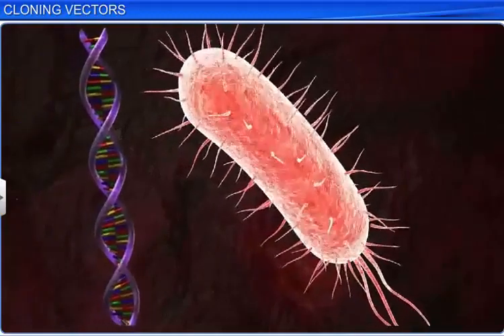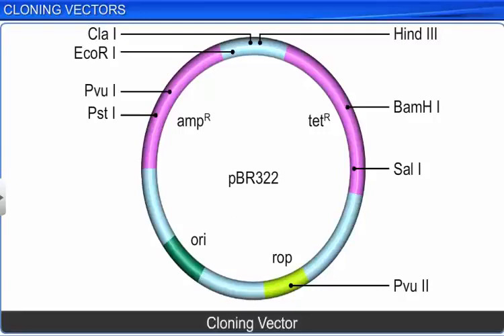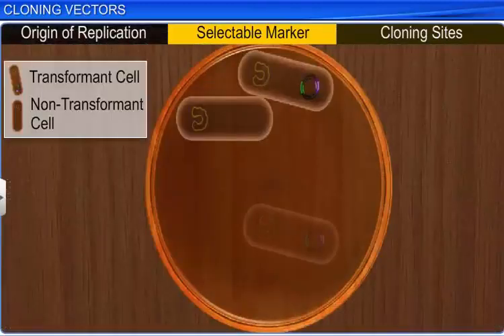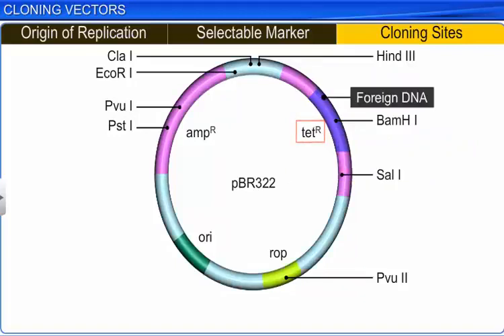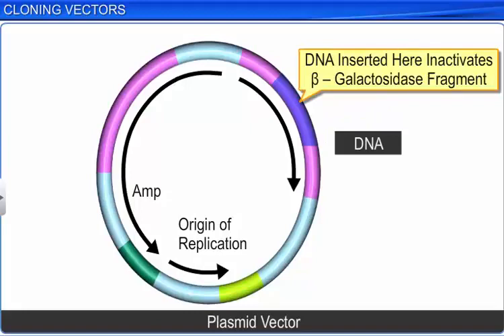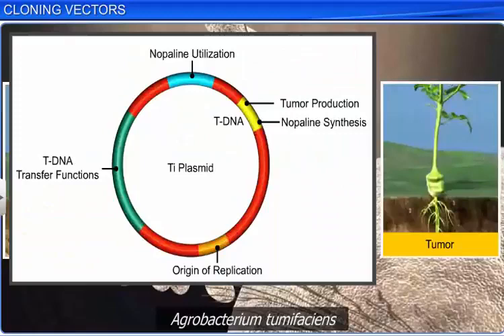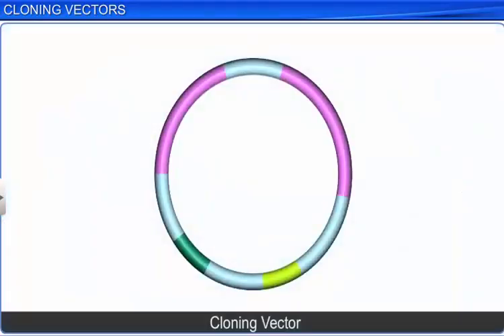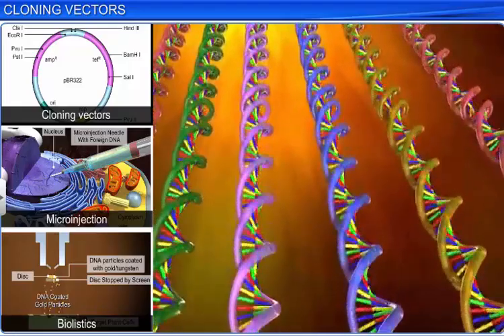11.3 Cloning vectors